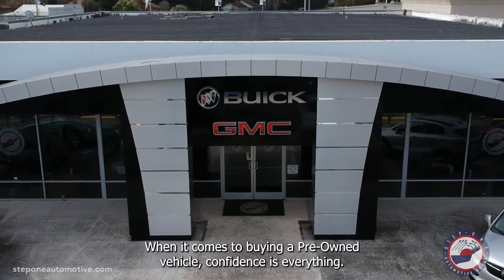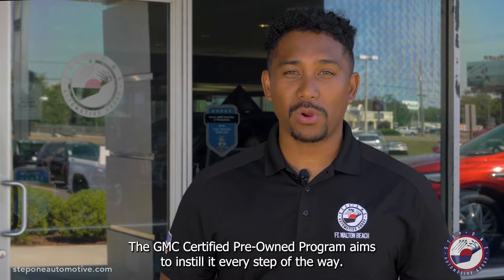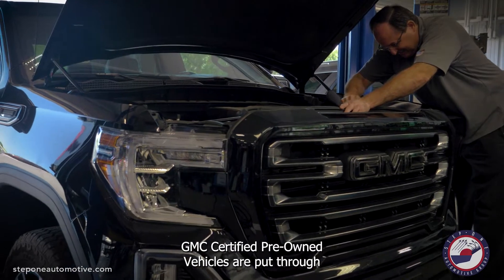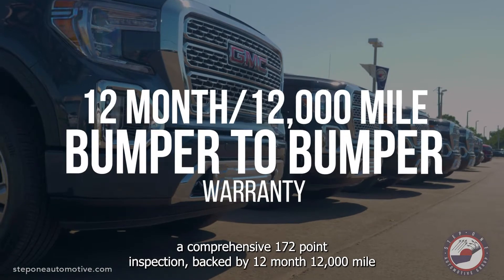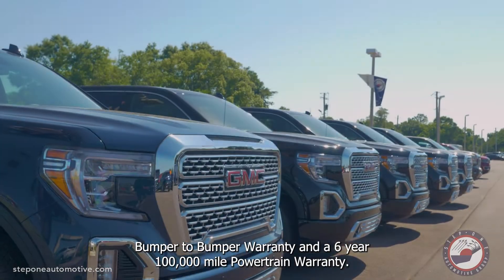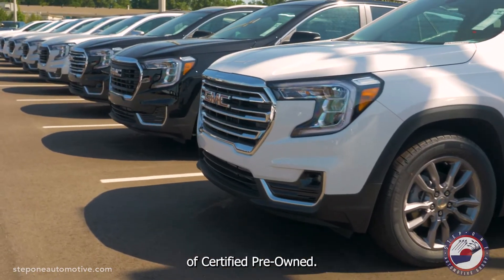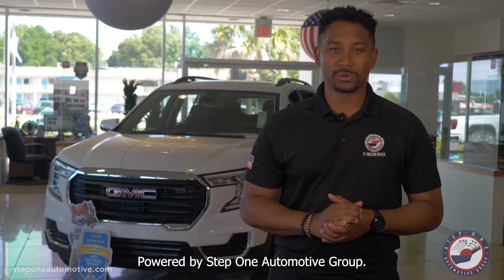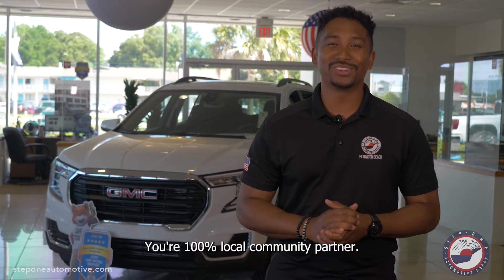Certified PreOwned GMC Fort Walton Beach Pensacola